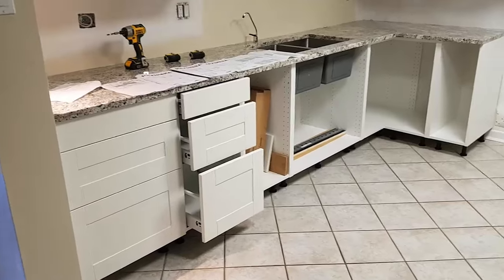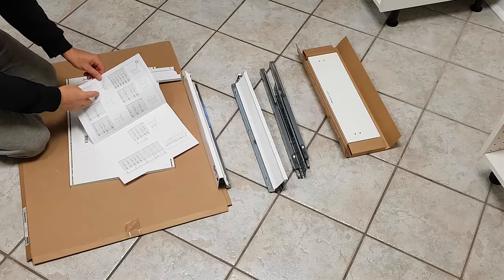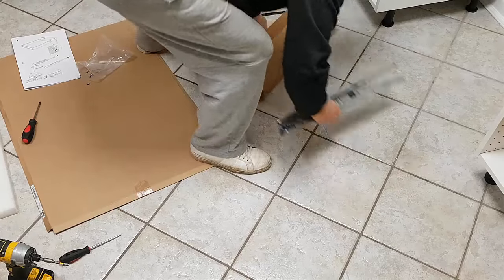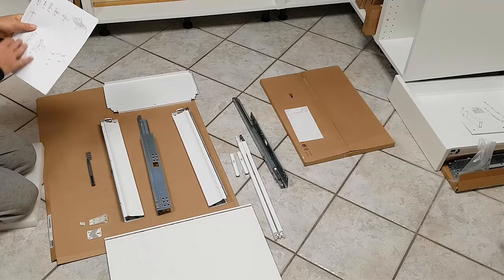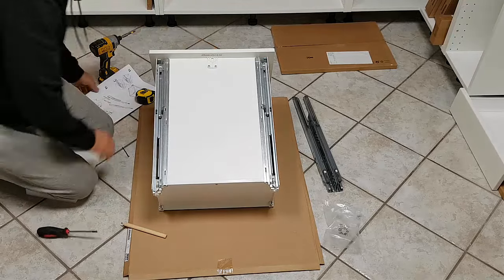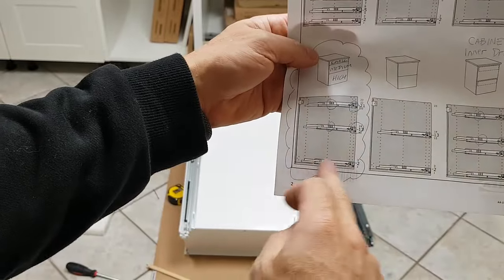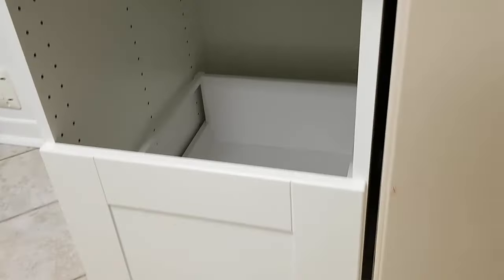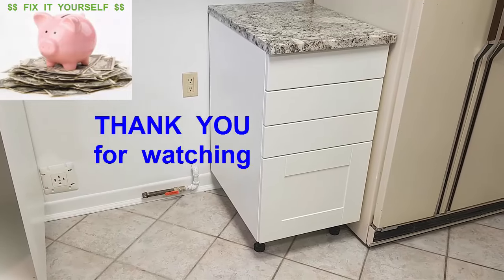IKEA Kitchen: "Maximera" Drawer Assembly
This video will guide you through the process of assembling and installing "Maximera" brand drawers for IKEA Kitchen Cabinets.

NOTE: Before starting your assembly I recommend you go to 35:00 min mark of this video first to see the mistake I made to ensure you don't make the same mistake.

The assembly and installation is otherwise quite simple and can be done by a single person without assistance.  You only need a Phillips-head Screwdriver (an impact driver can help speed up your assembly but is not necessary). If you ever need to remove a drawer front that has been installed onto the drawer bottom then you will need flat-head screwdriver and the video provides a clear instruction on how to remove a drawer front at the 13:55 and 37:00 mark.

The video also provides some useful instructions on how to make minor adjustments to your drawers once installed to ensure all drawers are nicely lined up in the final installation.

Good Luck with your assembly.

Vito Mike Casola, P.Eng.
Fix It Yourself.